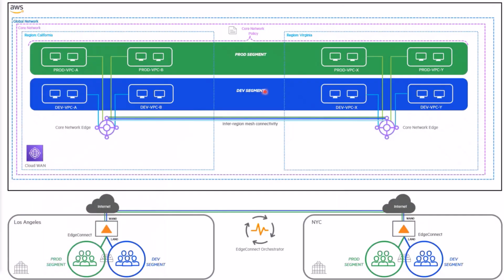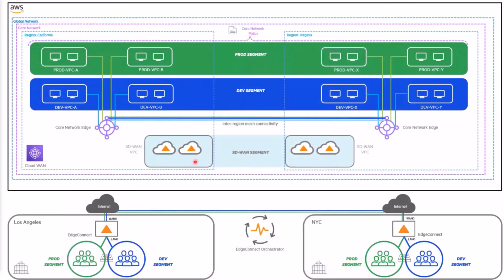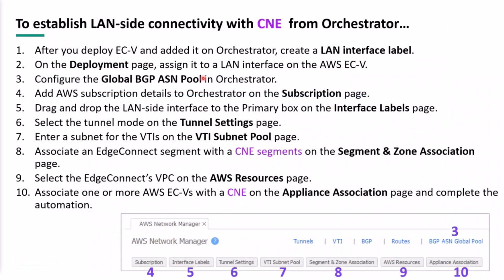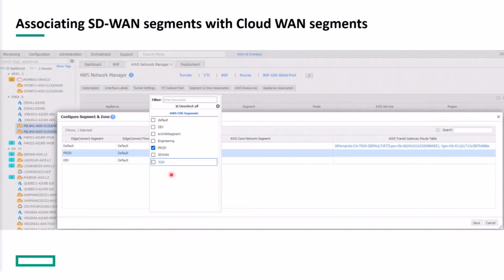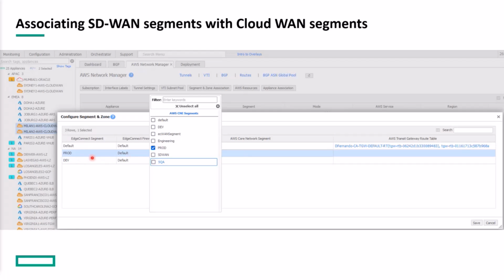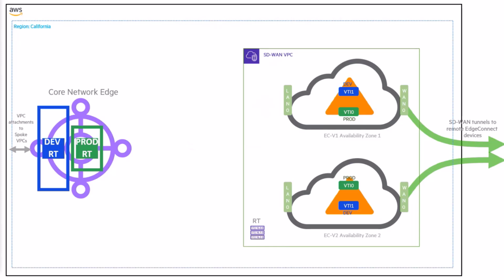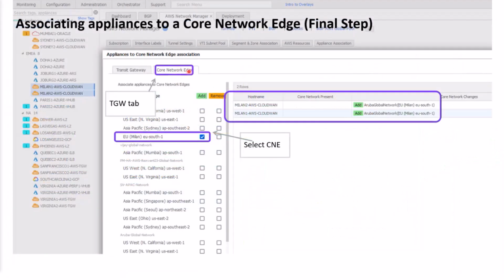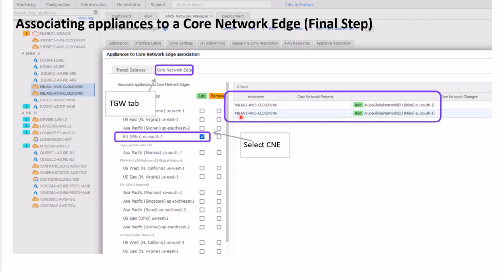SD-WAN Feature: Orchestrator AWS Cloud WAN automation configuration and deployment steps.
Part 7 of 7 of the the AWS LAN-side Automation